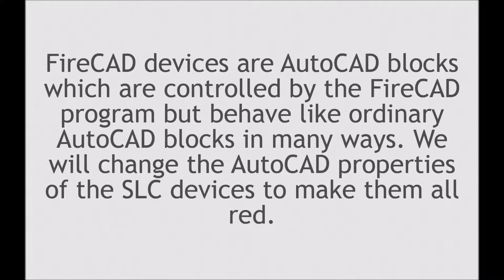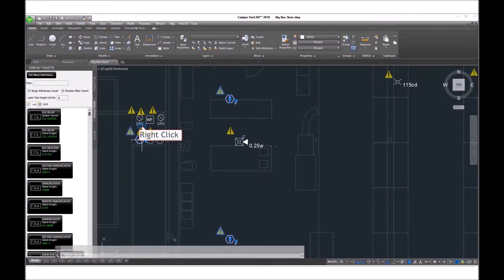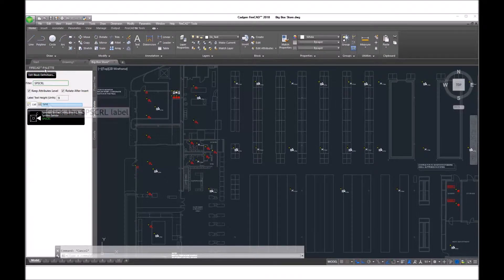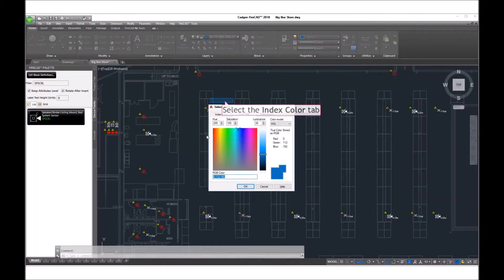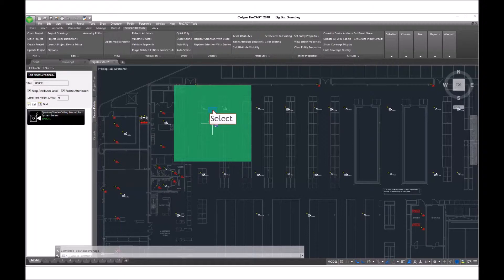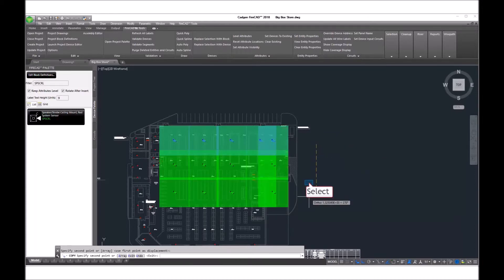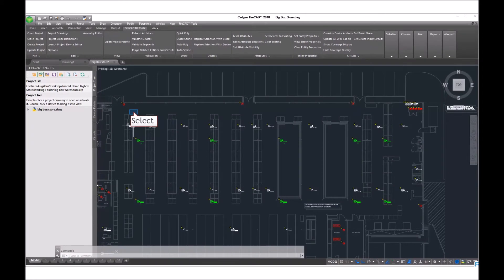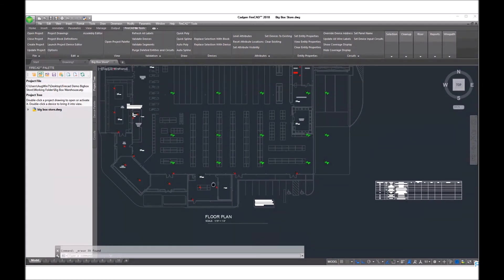FireCAD Version 2018 Revise a device layout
This video shows how to revise a device layout changing the hornstrobes and strobes to speakerstrobes.